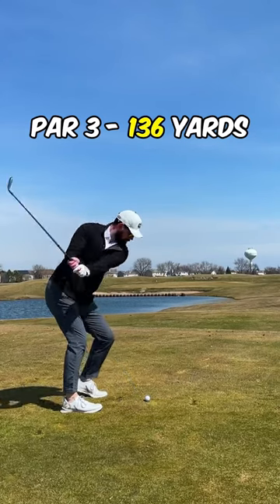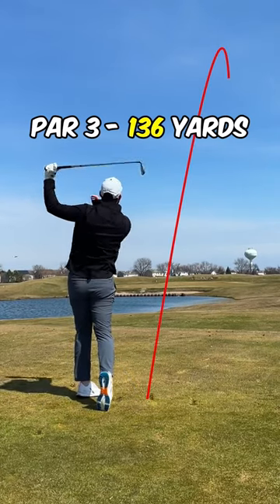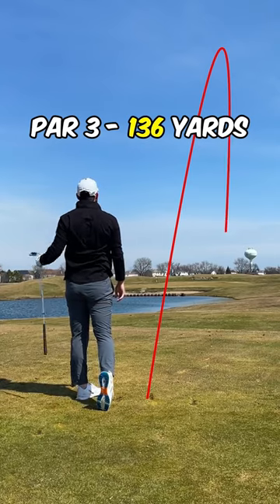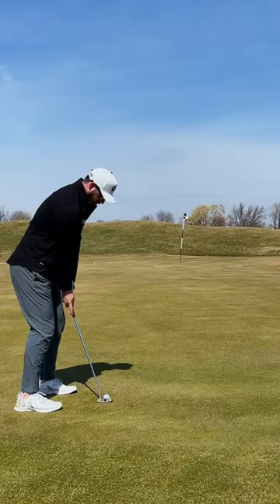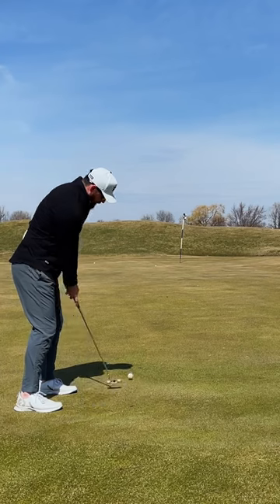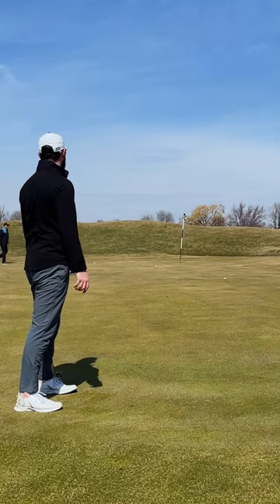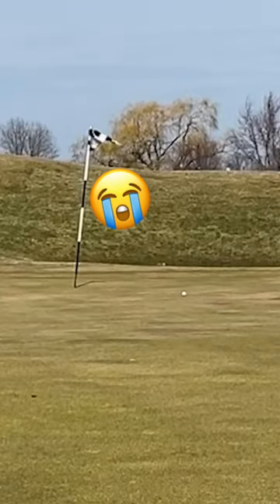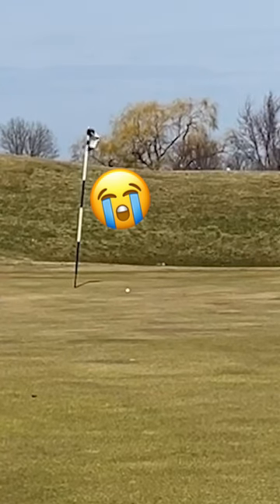Can I SAVE PAR? ⛳️BEAUTIFUL Lag Putt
Hole Vlog ⛳️

Played this one as close to how I wanted as I could. But the first shot really set me up for a rough time at par.

I luckily still caught the green. But that toe really could have cut further out into the small fairway or rough further right making me need to chip.

A long lag put saved me for a pretty easy putt for par, but had that not gone my way I would have been looking at bogey or worse.

Defintiley recovered nicely from a slightly off tee shot, but it just goes to show you how important your approach shots are at setting you up for par or even birdie.